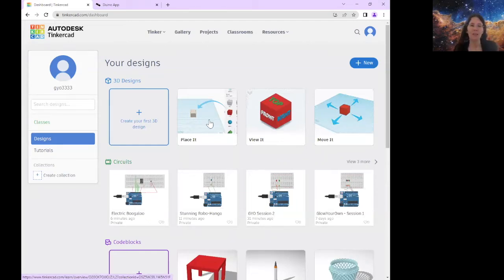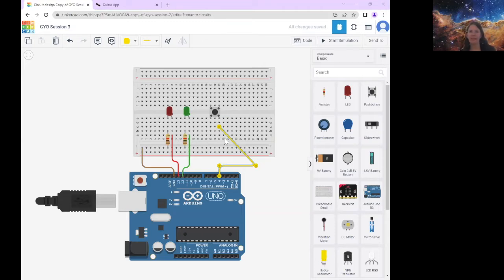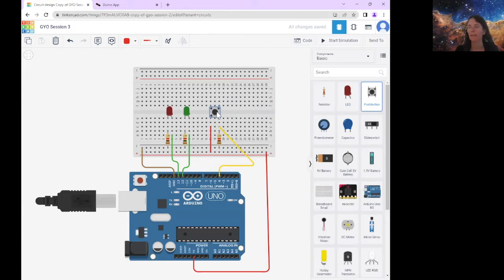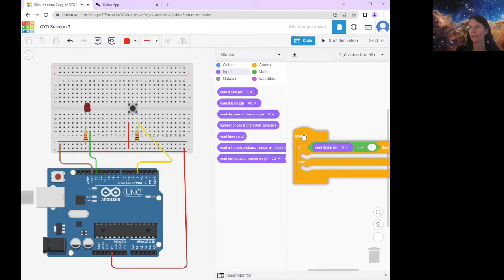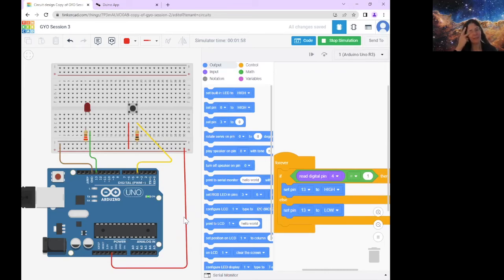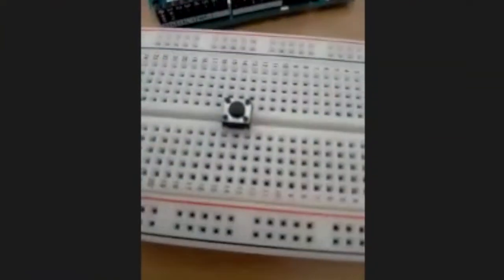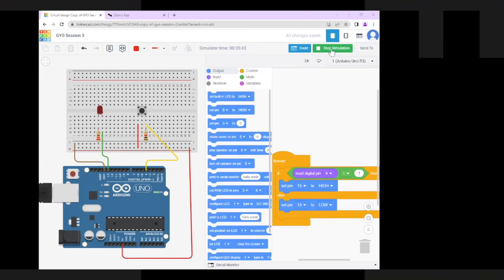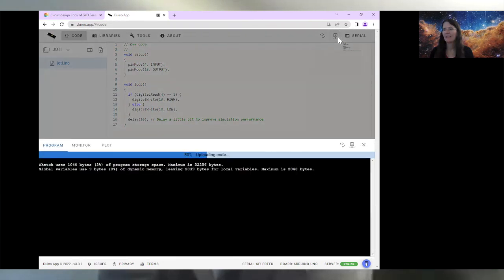Glow Your Own 2022 — workshop 3 of 6 (Wed 26 October 2022)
Glow Your Own is six workshops that will take you from technology trepidation to building a computer circuit that powers your own moving digital lantern.

Workshop 3 creates a bigger circuit and introduces control with a simple push button. It shows how to upload code from Tinkercad using Duino.app and control a LEDs flashing in a sequence.

Glow Your Own is six sessions, with equipment available by post. To take part in this series of events, you’ll need a computer with a USB port, an internet connection and an Arduino starter kit. You will learn how to use computer coding and sensors in a circuit to control LEDs and motors using Arduinos and Tinkercad, combining art and engineering.

Run by IF Oxford and supported by STFC, Rutherford Appleton Laboratory, UKAEA, Science Oxford, Fusion Arts and Oxford City Council